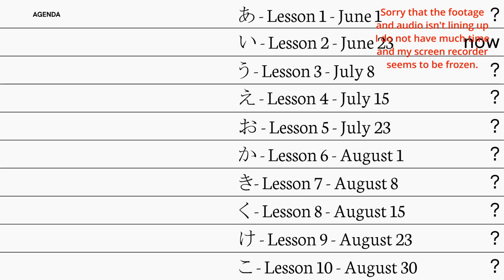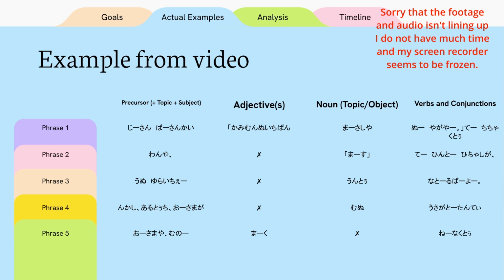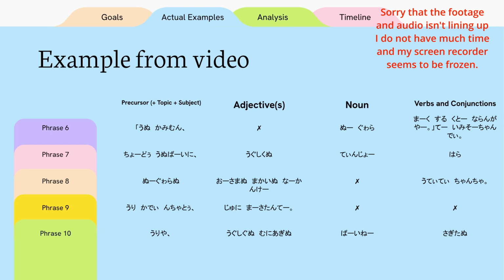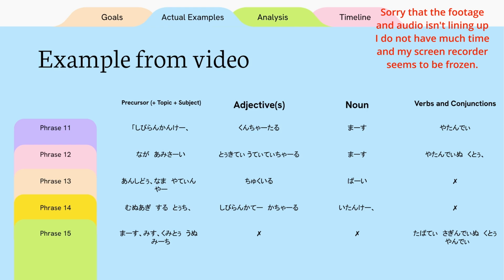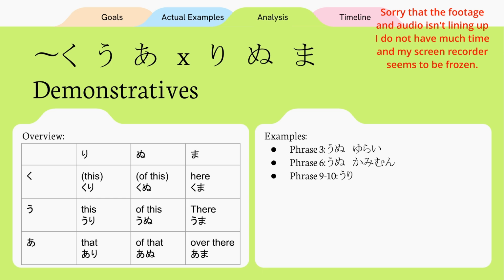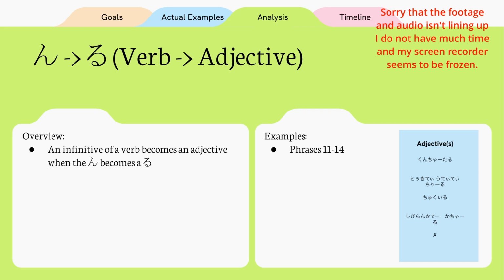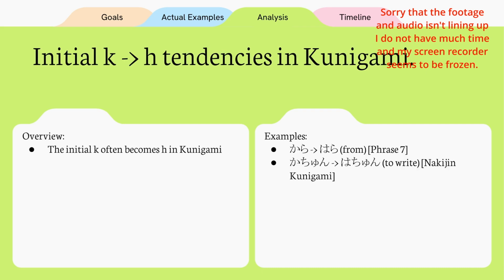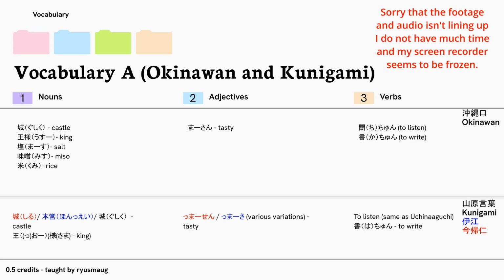Ryukyuan Languages: Okinawan/Kunigami Tii-い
Welcome back! Here are is the clip that you'd like to listen to as mentioned in the video:
The story that will be worked on for this time and next time (Credit: 沖縄県立博物館・美術館 おきみゅー) Used merely for education purposes.

Experience: Teaching Ryukyuan Languages casually in English. Sometimes in other European languages.